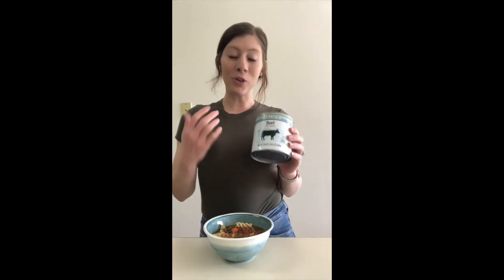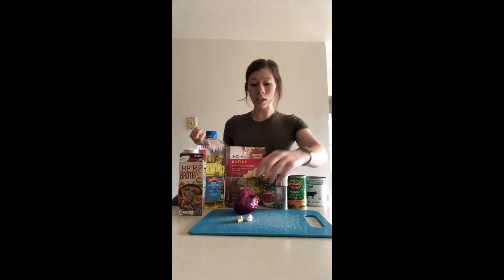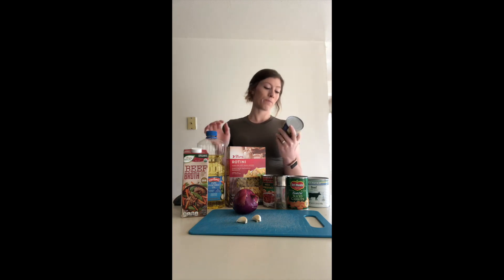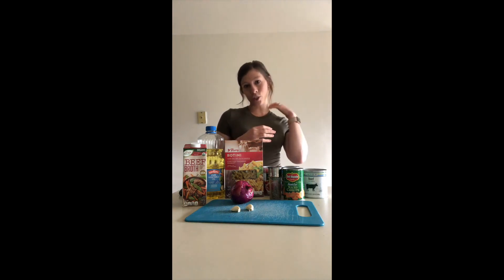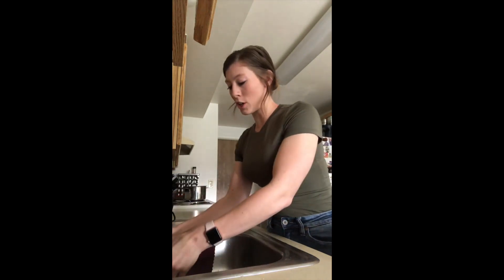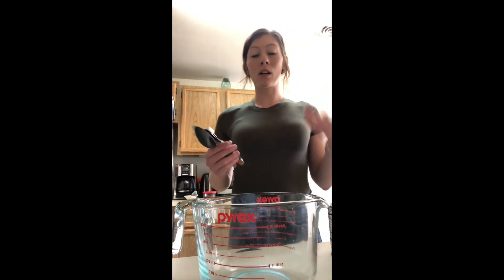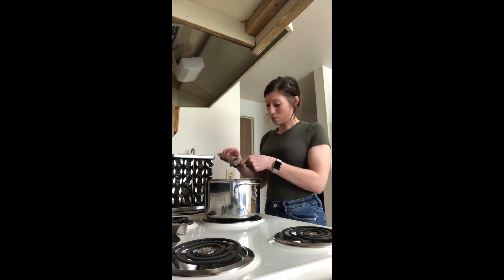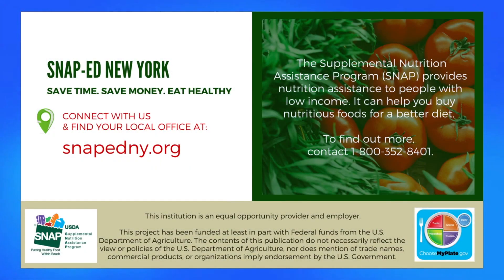Beef and Vegetable Stew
This recipes uses easy-to-find, low-cost ingredients.